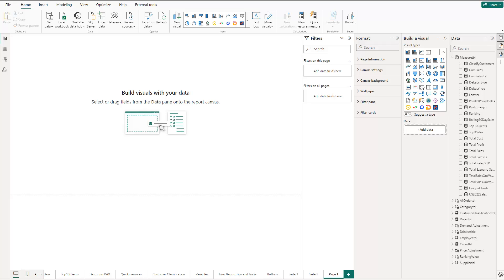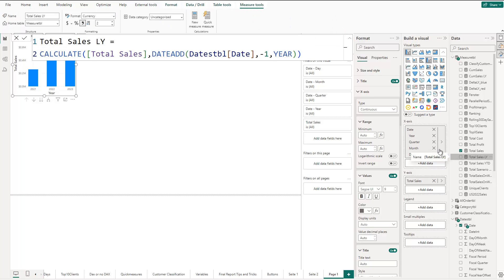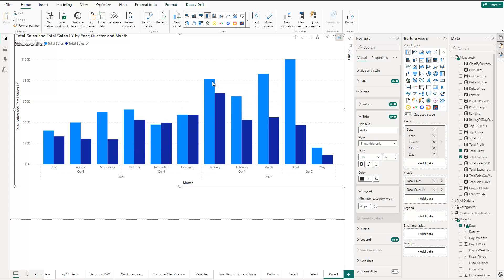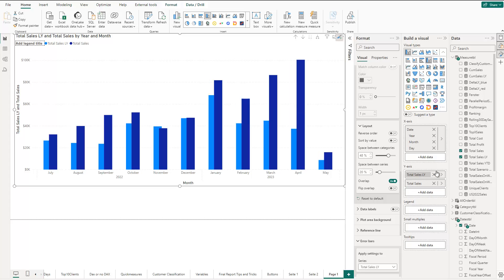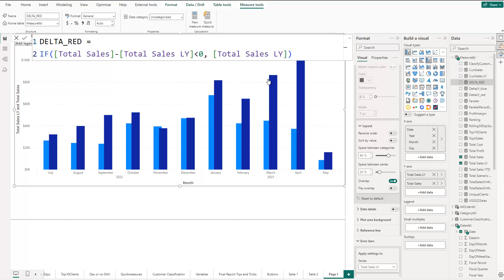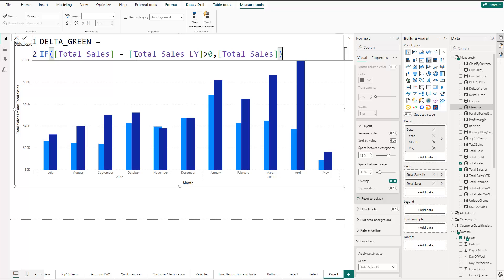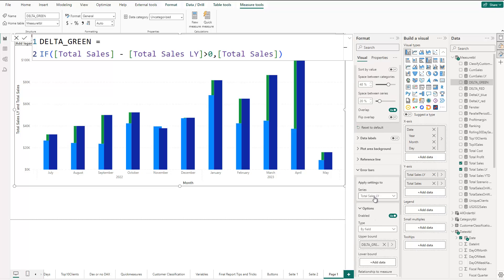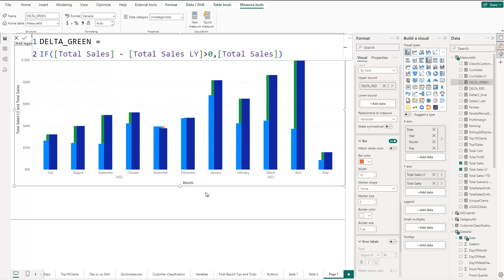IBCS in Power BI with Native Bar charts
IBCS charts in Power BI with native visuals